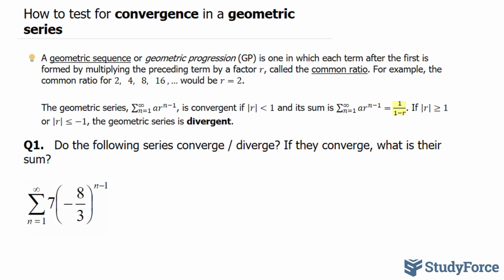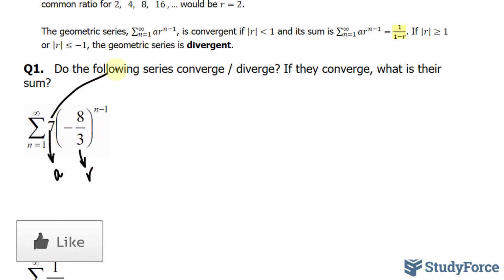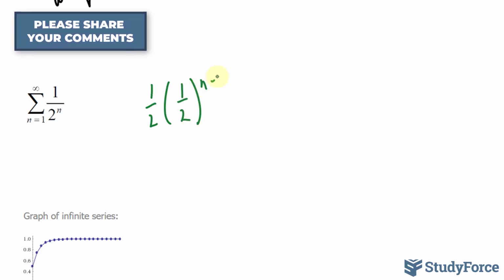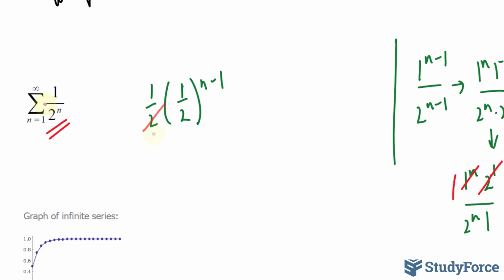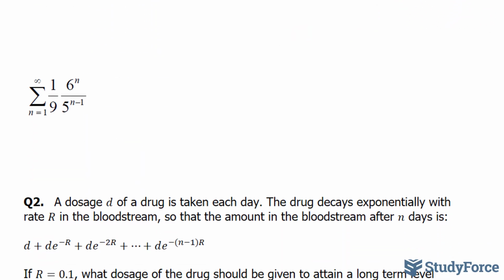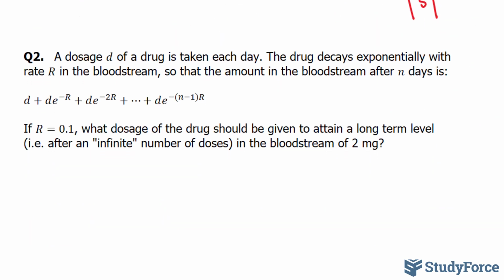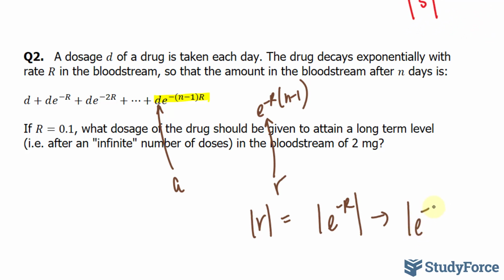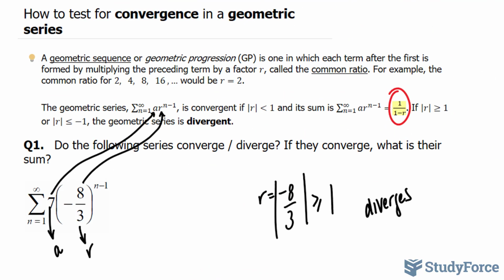Testing for Convergence / Divergence in a Geometric Series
A geometric sequence or geometric progression (GP) is one in which each term after the first is formed by multiplying the preceding term by a factor r, called the common ratio. For example, the common ratio for 2,   4,   8,   16 , … would be r=2.

Q1.   Do the following series converge / diverge? If they converge, what is their sum?

Graph of infinite series:

Graph of sequence from 1 to 10 terms:

Q2.   A dosage d of a drug is taken each day. The drug decays exponentially with rate R in the bloodstream, so that the amount in the bloodstream after n days is:

d+de^(−R)+de^(−2R)+…+de^(−(n−1)R)

If R=0.1, what dosage of the drug should be given to attain a long term level (i.e. after an "infinite" number of doses) in the bloodstream of 2 mg?